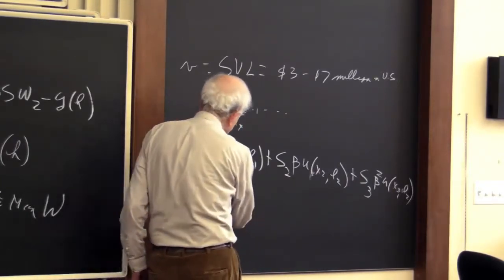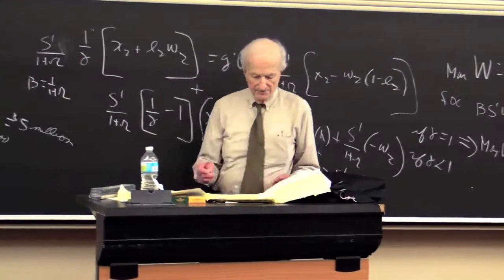Health and the VSL: An additional complementarity revealed with the three-period model